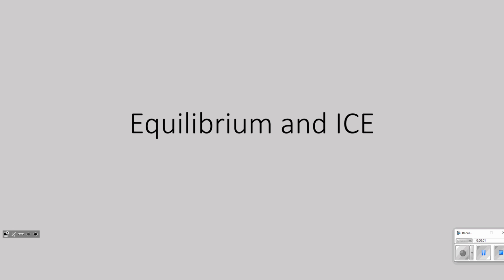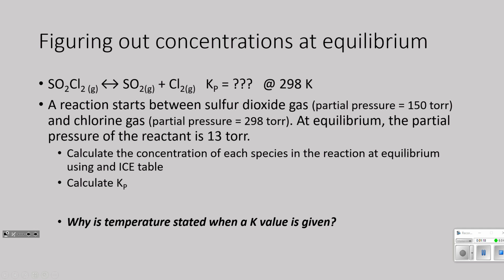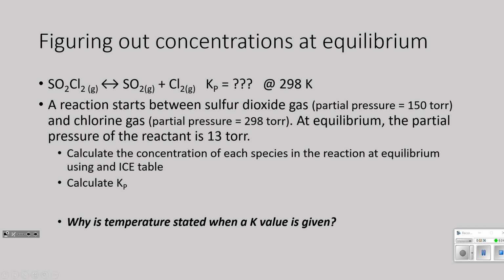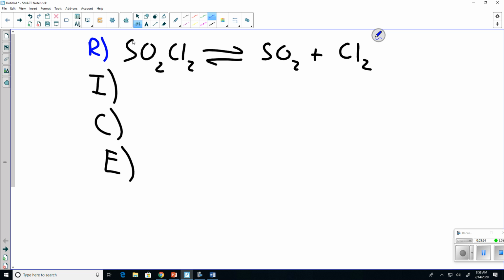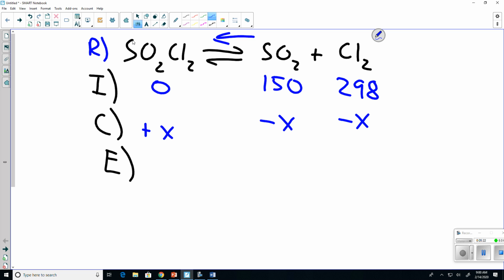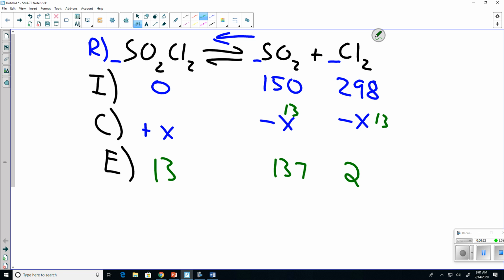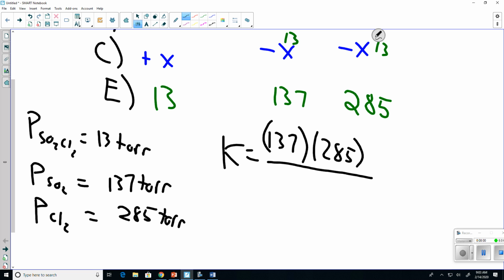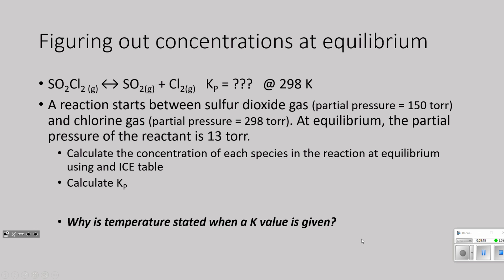ICE Table equilibrium audio notes